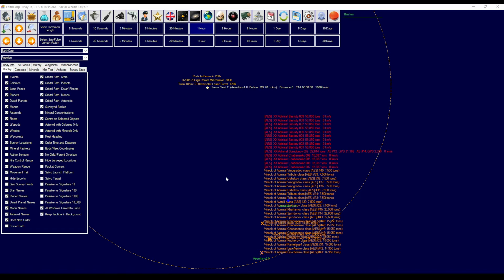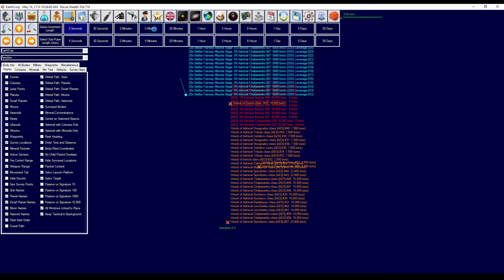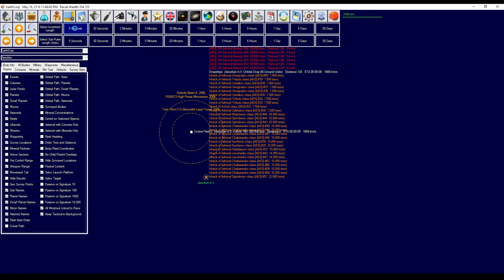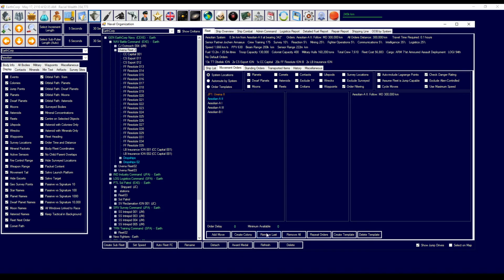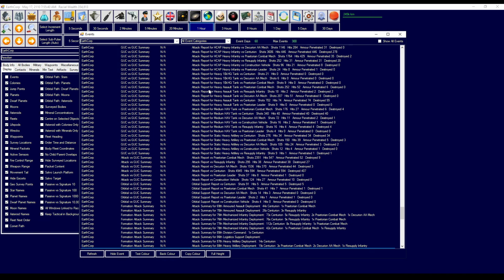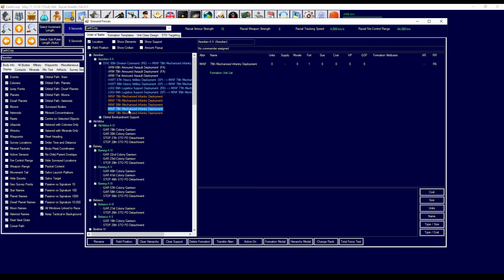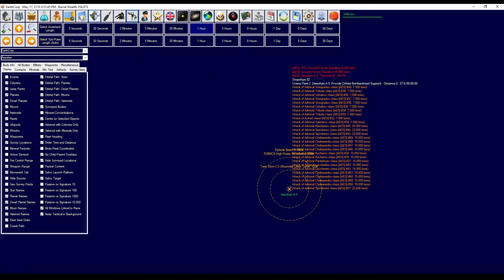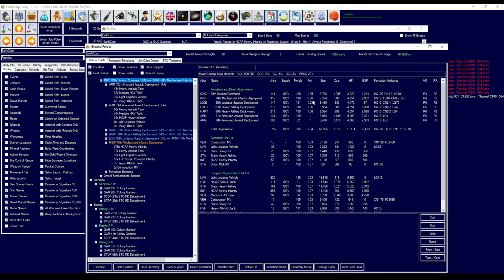Aurora C# 1 11 EarthCorp Ep 14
A fresh campaign in Aurora C#!